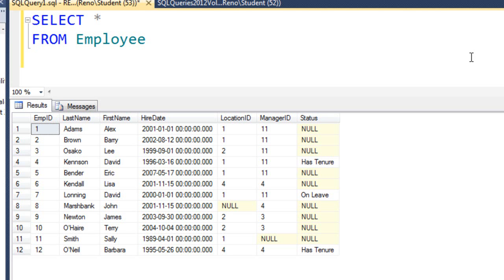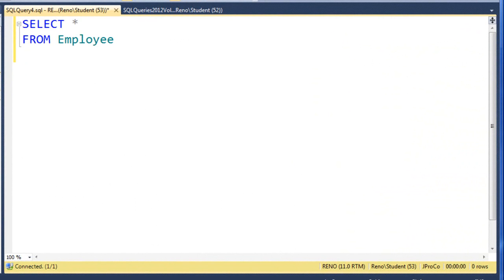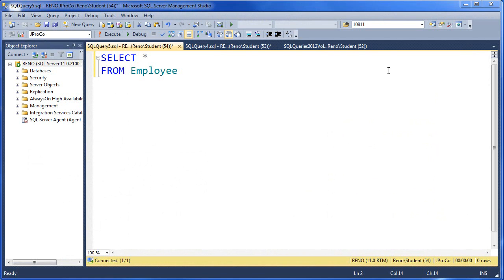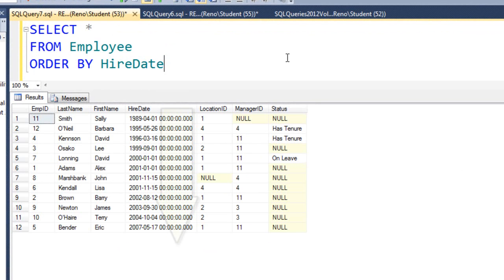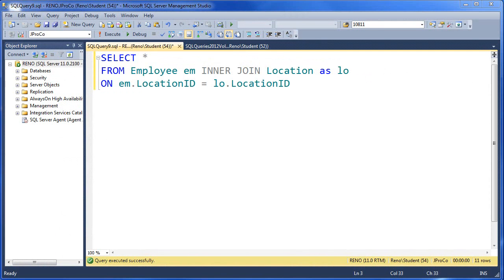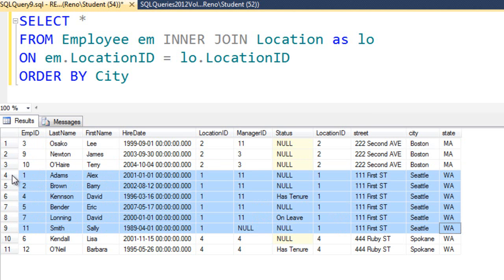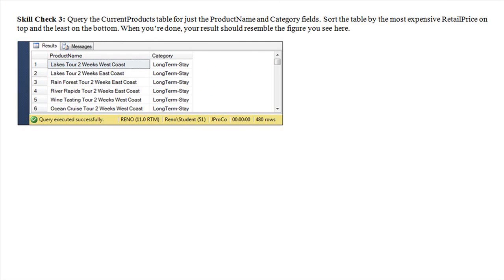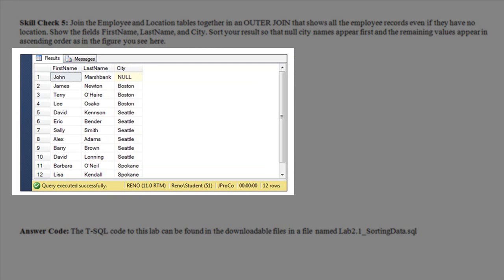SQL 2012 Sorting Data Lab 2.1